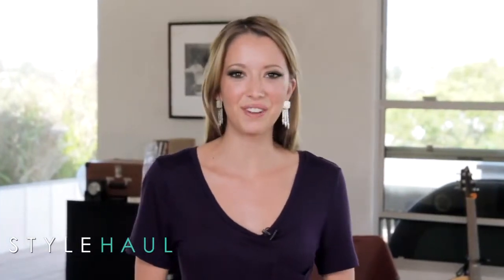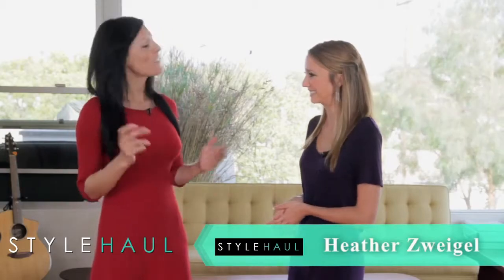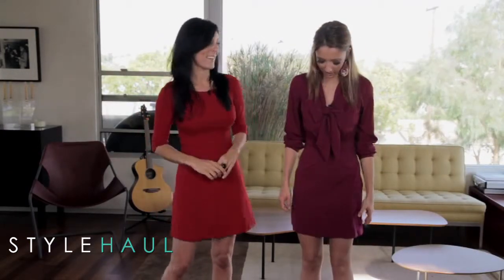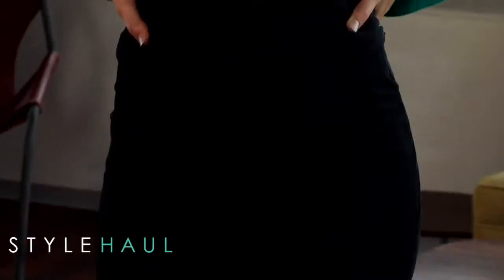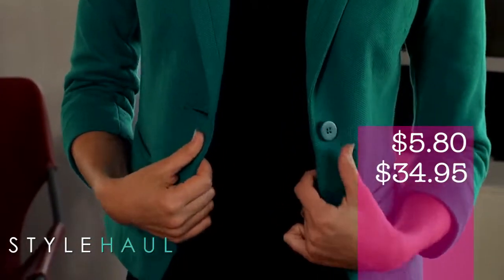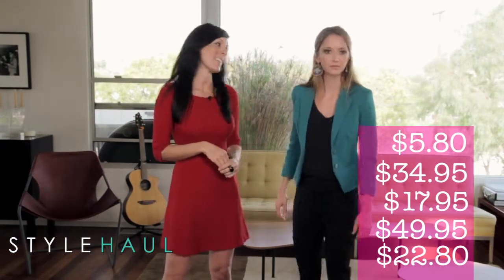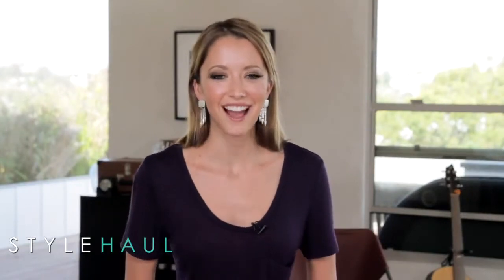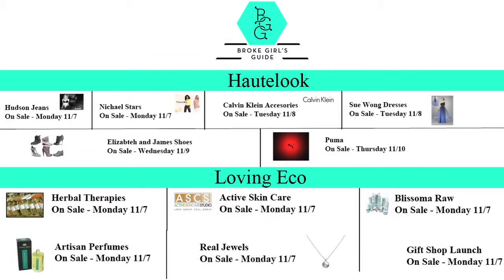Broke Girls Guide Fall Looks from Heather Zweigel, Sue Wong, Calvin Klein, and Puma